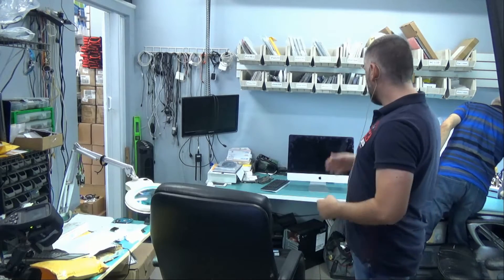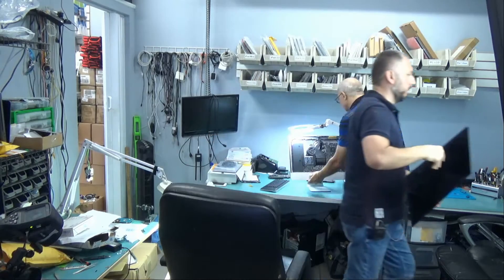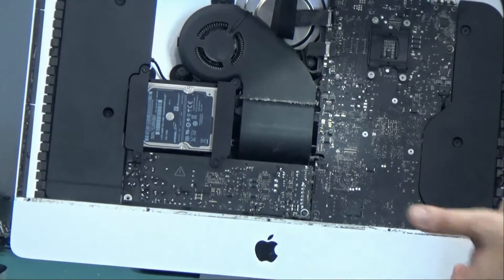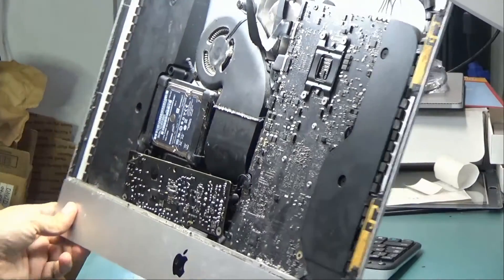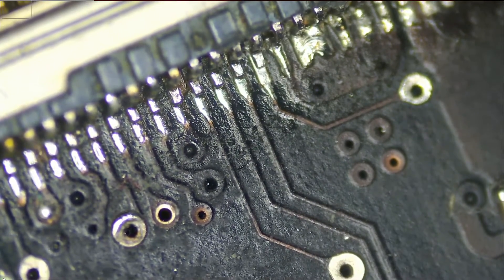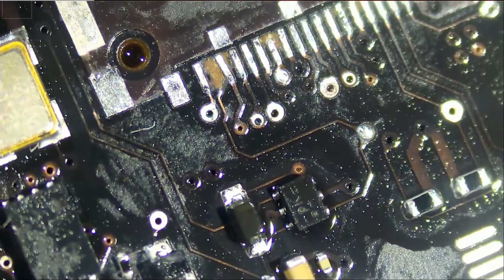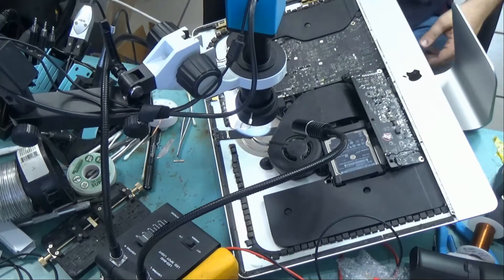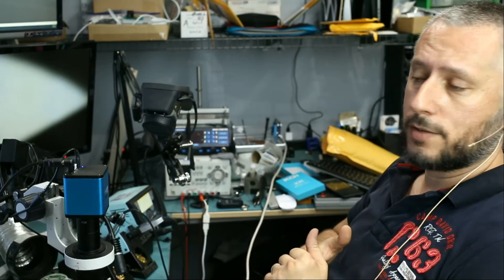iMac A1418 Late 2012 Retina No power Diagnostic using Flir thermal camera